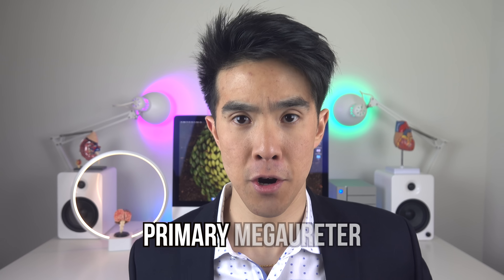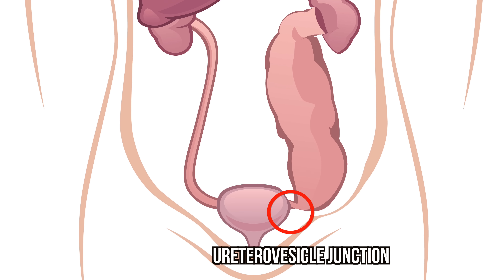A Toddler Played With His Cat. This Is What Happened To His Brain.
Cat 👶🐱

A Mom Drank 3 Gallons Water In 2 Hours. This Is What Happened To Her Brain.

BIG Thanks to my friend Curtis for loaning me his family cat :)

-Dialysis machine with bed side setup by Irvin Calicut
-Reactive lymphocyte surrounded by Red blood cells by Bob J Galindo
-Assorted brown, blue, white, red, and orange pills by Parenting Patch
-Histology Small Intestines By OpenStax College
-MRI (T1 + contrast): showing a small ring-enhancing lesion with mild surrounding edema adjacent to the ventricular catheter and ventricular dilatation. Jamjoom et al. Cases Journal 2009 2:110 doi:10.1186/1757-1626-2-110
-Two Pot-bellied pigs (Sus domesticus) resting at the Lisbon zoo By Alves Gaspar
-Map of Australia and New Zealand with Eastern Inset.  By Goran tek-en
-Old world (common chimpanzee) and New world (red-faced spider monkey) monkey faces by Bjoertvedt and Kitty Terwolbeck
-Capuchin Costa Rica by David M. Jensen
-Koala climbing tree by Diliff
-Photo by CEphoto, Uwe Aranas
-Portrait of Hippocrates by Wellcome Images
-Vertebra of Egyptian mummy affected with tubercular caries, Middle Kingdom by Wellcome Images
-Tubercluosis by Yale Rosen
-Normal gastric mucosa intermed mag by Nephron
-World Map by Crates
-Gliomatosis Cerebri by Emmanuelle Duron, Anne Lazareth, Jean-yves Gaubert, Carole Raso, Olivier Hanon, Anne-sophie Rigaud